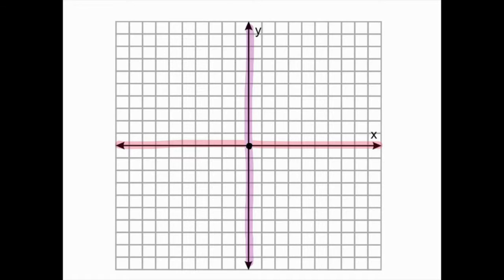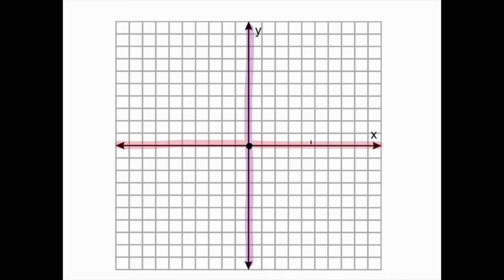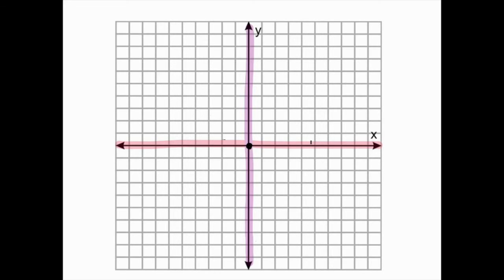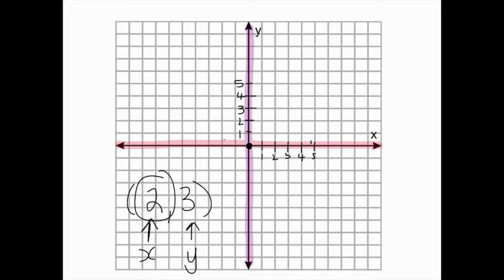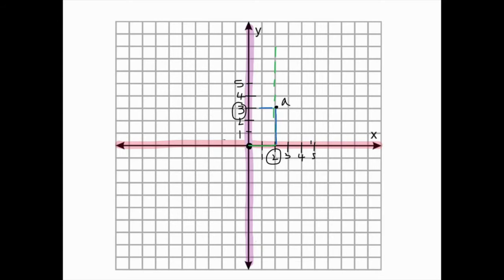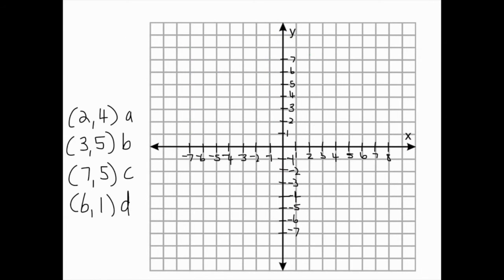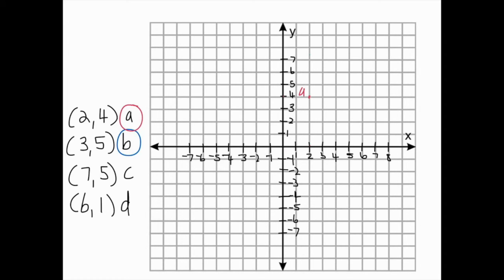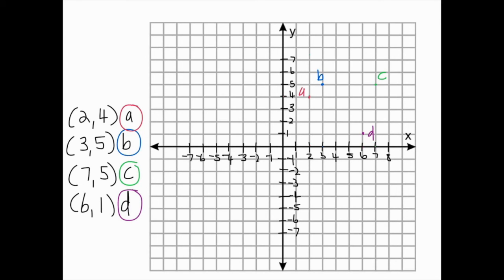Introduction to Cartesian Planes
This video provides an introduction to Cartesian planes.